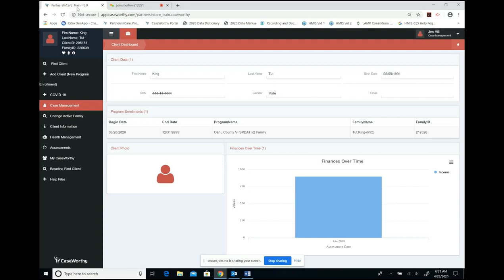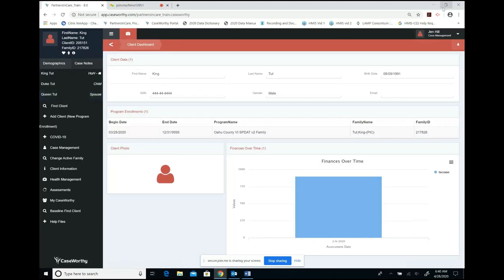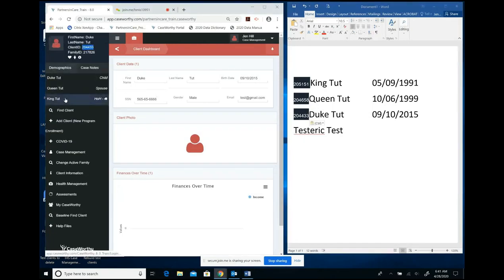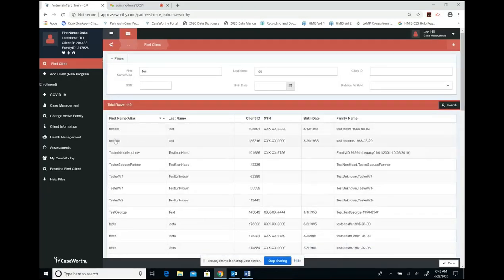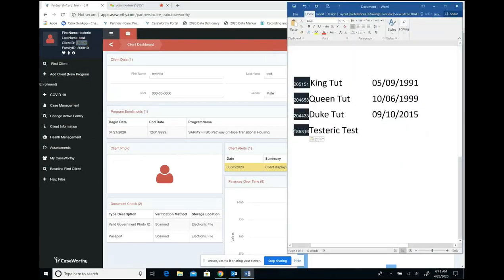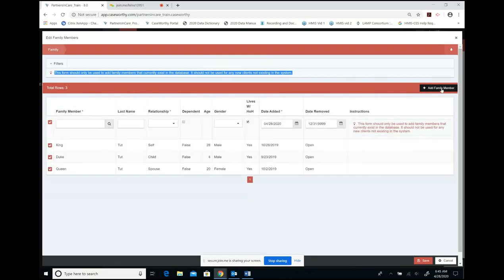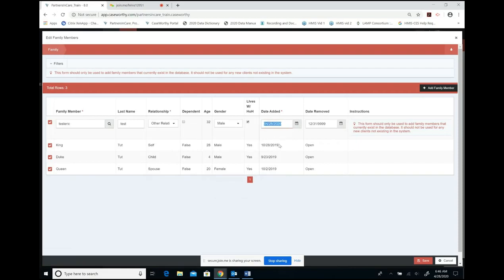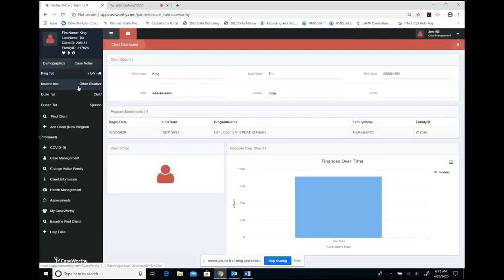CaseWorthy Training Family Enrollments: Add Existing Client